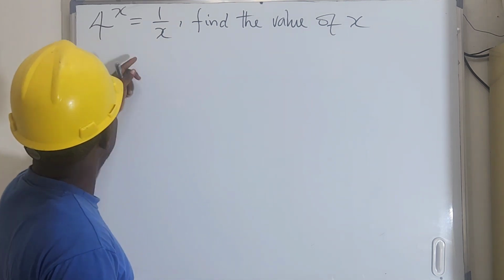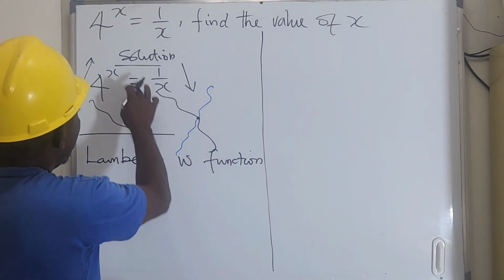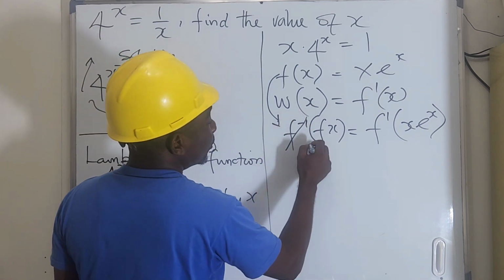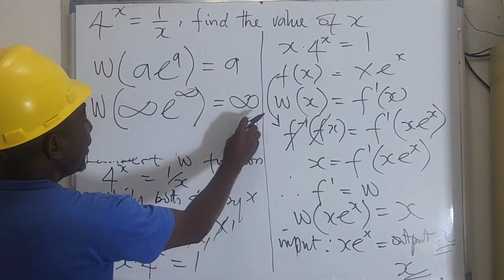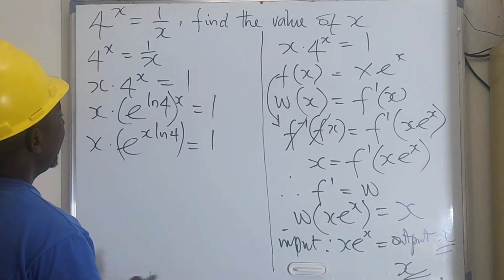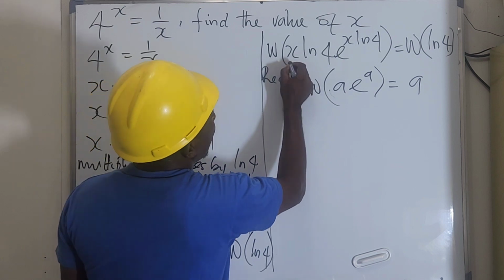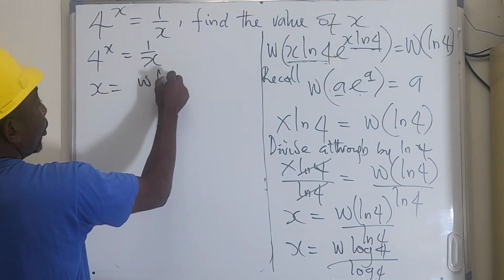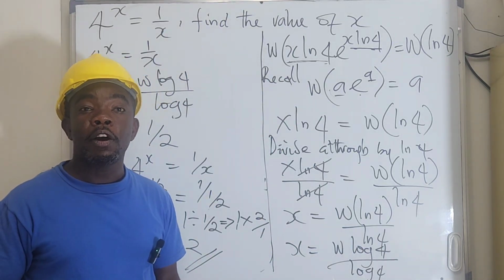Solving an Exponential Equation using Lambert's W